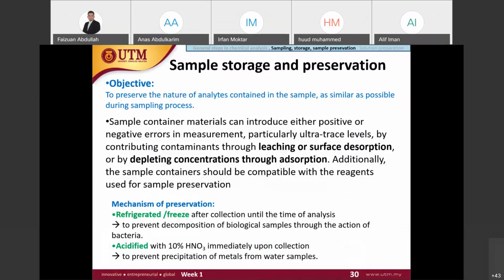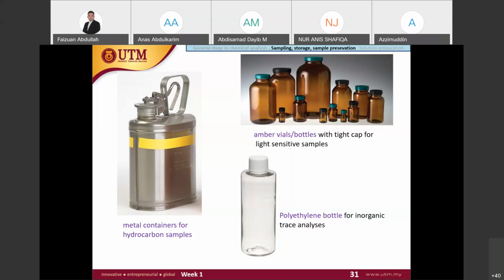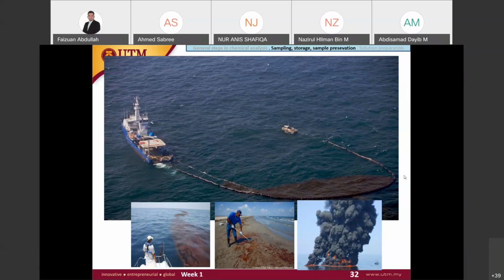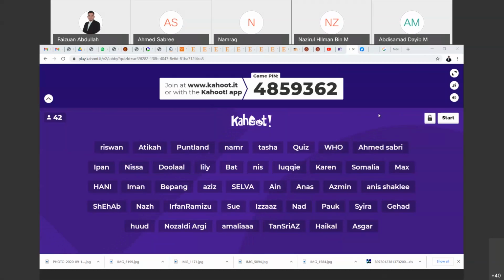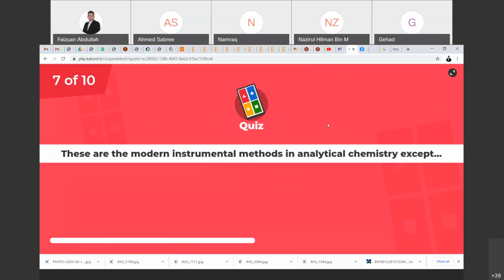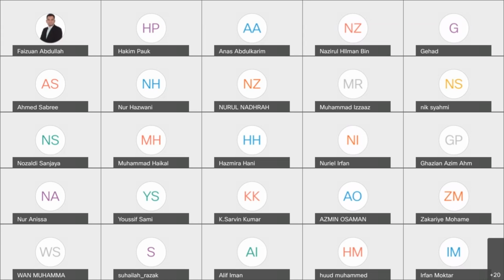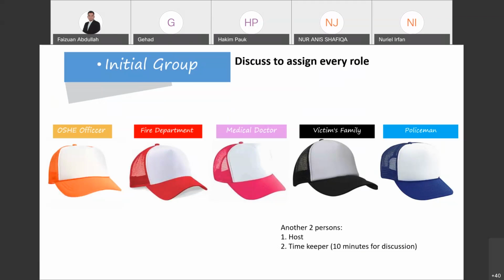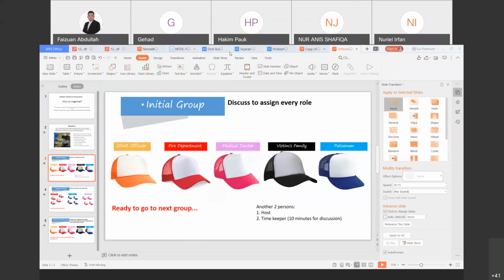SSCK1203 Analytical Chemistry for Engineering Class 1 2020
The first class of SSCK1203 on the first chapter (Introduction to Analytical Chemistry) Part 1.